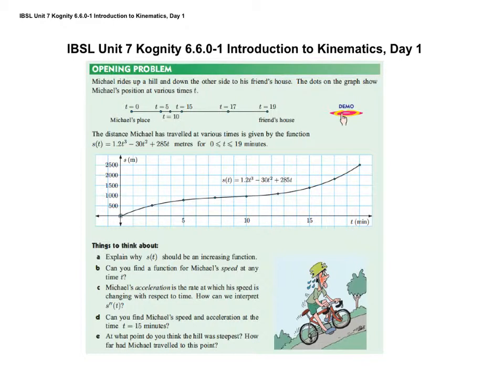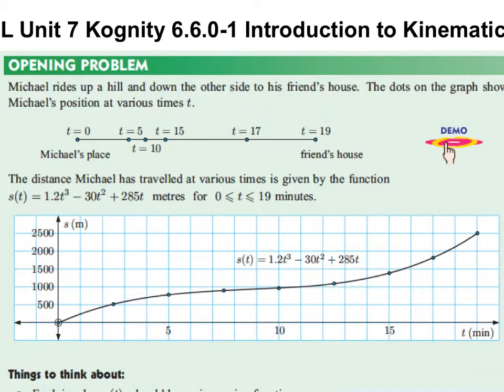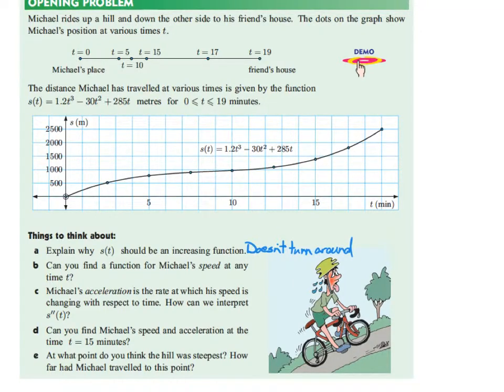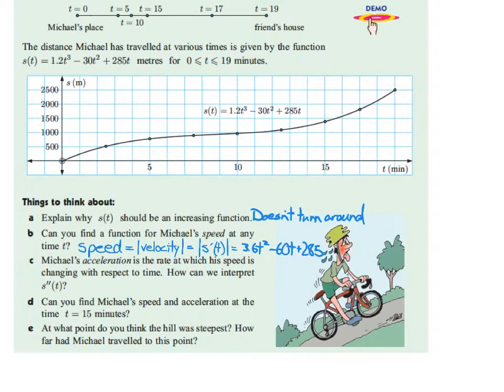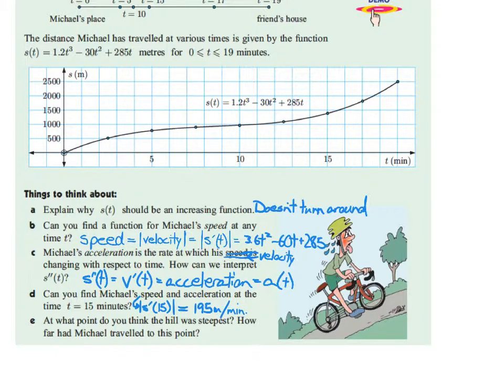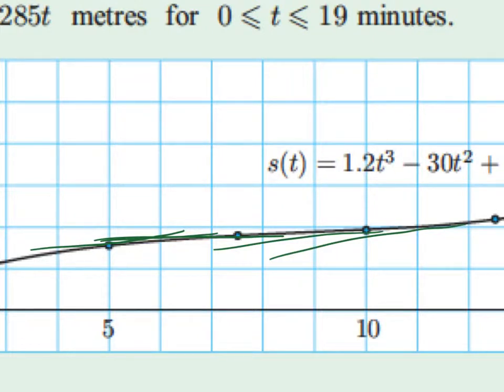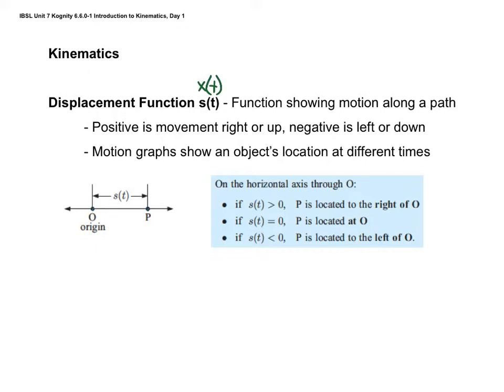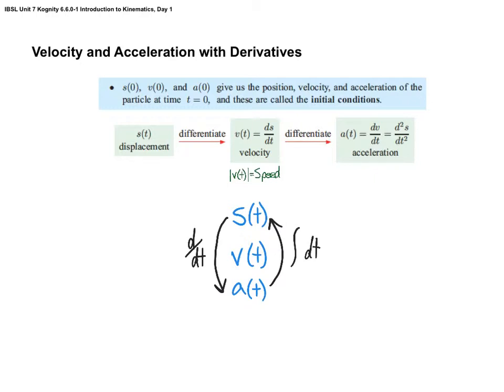IBSL Unit 7 Kognity 6.6.0-1 Introduction to Kinematics, Day 1